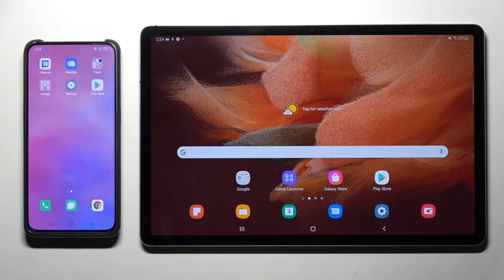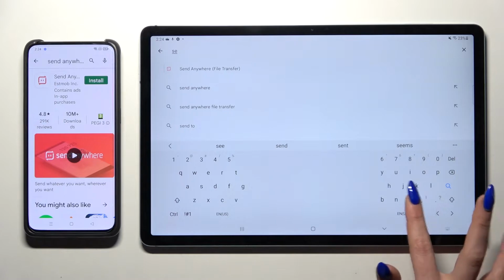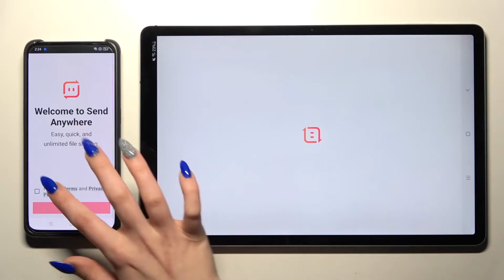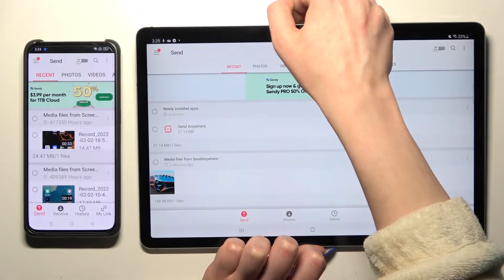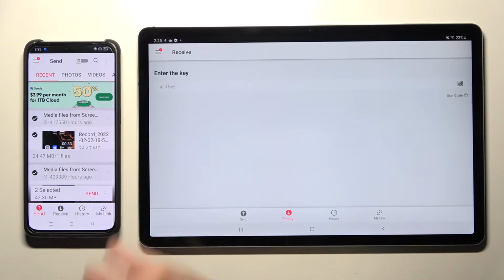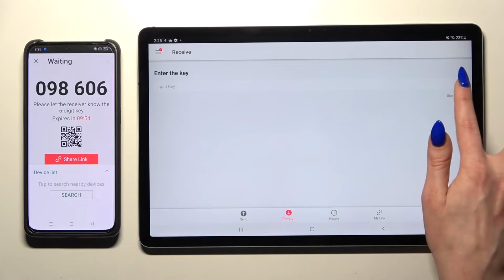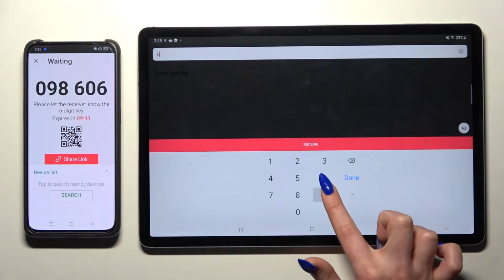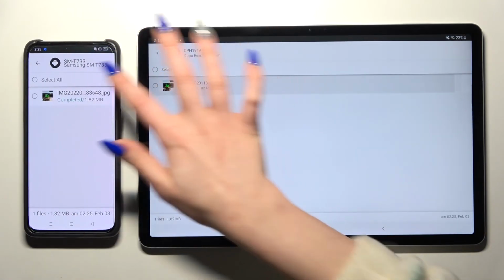Transfer files from a Oppo Device to Samsung Galaxy Tab S7 FE – Send Anywhere App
Hi there! Have you ever been wondering how you can transfer files from any OPPO device to your Samsung Galaxy Tab S7 FE? In today's video we're going to show you how you can transfer files from any OPPO device to your Samsung Galaxy Tab S7 FE just in a couple of simple steps. This video might be useful in case if you've been thinking about buying yourself a new Samsung Galaxy Tab S7 FE, and wish to know how you can send your old files from your previous OPPO device. So if you wish to learn how you can transfer files from your Samsung Galaxy Tab S7 FE, all you need to do is just watch this short video to the end, follow the instructions provided by our specialist and try to perform this operation yourself on your Samsung Galaxy Tab S7 FE.

How to use the send anywhere app on Samsung Galaxy Tab S7 FE? How to transfer files instant-on Samsung Galaxy Tab S7 FE? How to move Android device to Samsung Galaxy Tab S7 FE? How to share data between Android device and Samsung Galaxy Tab S7 FE? How to send data from Android device to Samsung Galaxy Tab S7 FE? How to share Android files with multi-people? How to transfer data to Samsung Galaxy Tab S7 FE without network access? How to transfer data to a specific device?